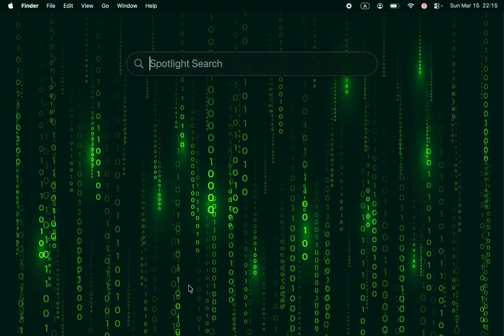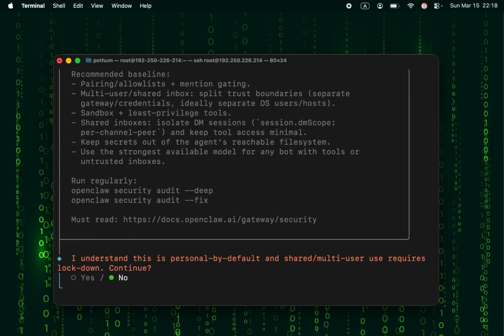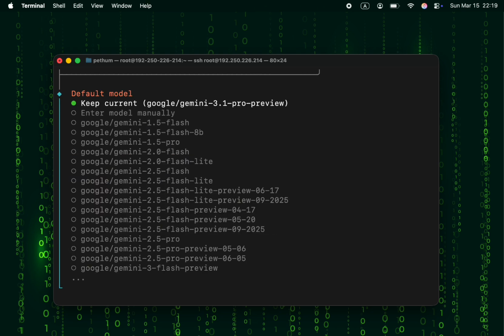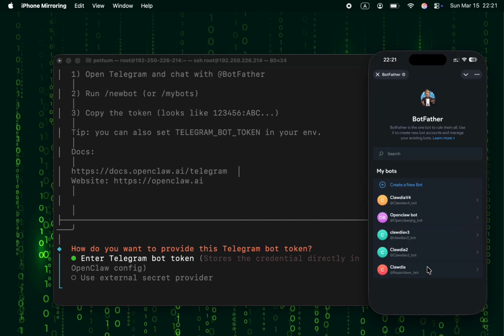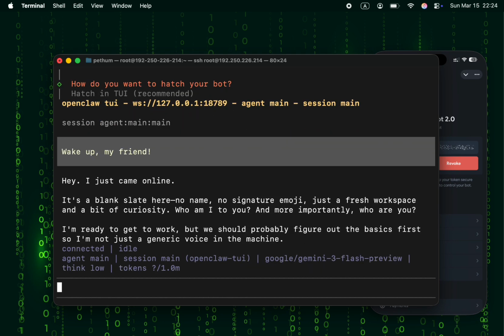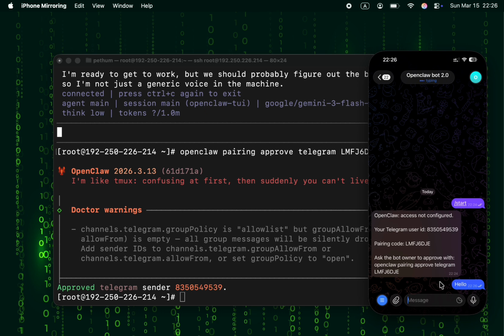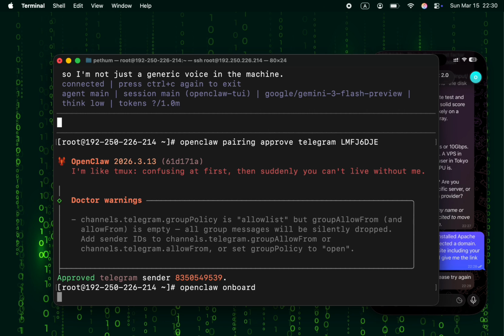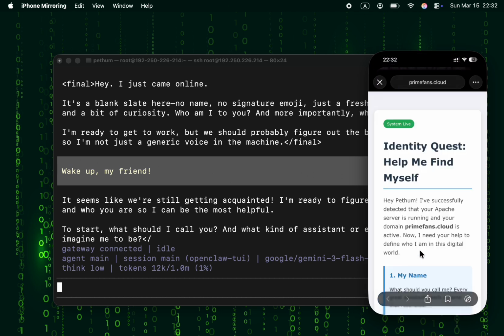How to Setup OpenClaw on VPS | Ubuntu & Linux Step-by-Step Guide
Learn how to setup OpenClaw on a VPS using Ubuntu or Linux in this easy step-by-step guide. In this tutorial, I show you exactly how to install OpenClaw on a VPS server, configure the environment, and run the classic Captain Claw / OpenClaw game on Linux systems.

This guide works for Ubuntu VPS, Linux servers, and cloud VPS providers. If you want to run OpenClaw on a remote server or learn how the setup works in a Linux environment, this tutorial will walk you through everything.

By the end of this video, you will understand how to install, configure, and setup OpenClaw on Ubuntu and Linux VPS servers.

How to setup OpenClaw on VPS

How to install OpenClaw on Ubuntu

How to install OpenClaw on Linux

How to run OpenClaw on a Linux server

OpenClaw VPS setup step-by-step